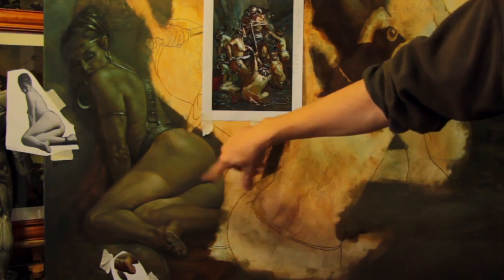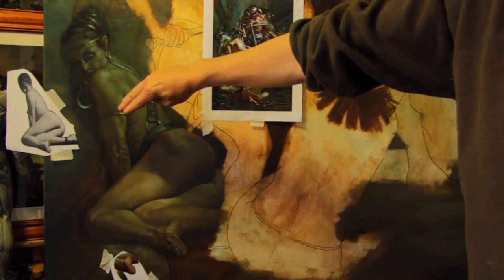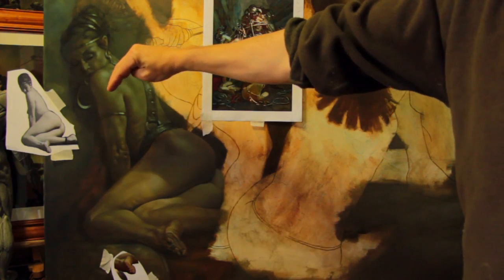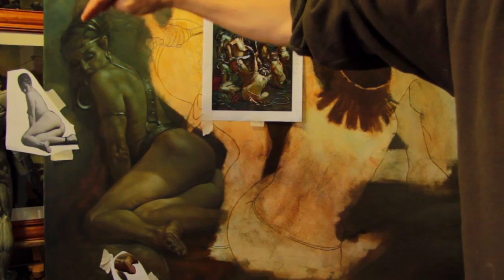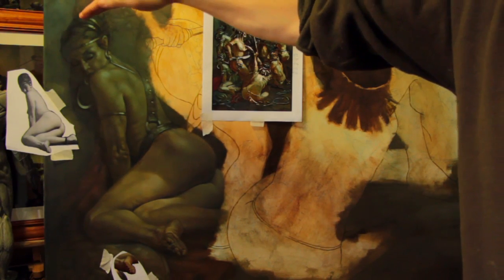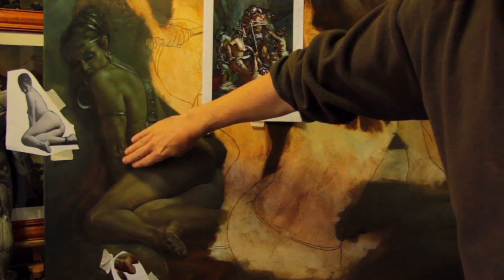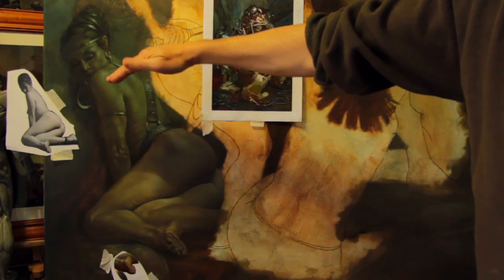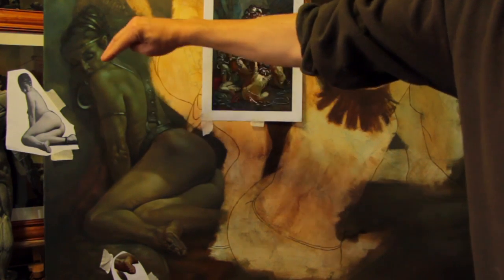FANTASY OIL PAINTING MASTERCLASS ACADEMY!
FANTASY OIL PAINTING MASTERCLASS ACADEMY: CONAN THE STUDIO SESSIONS! Sample clip from part6. Sharing would be appreciated, thanks!